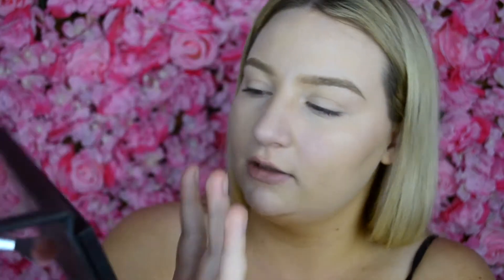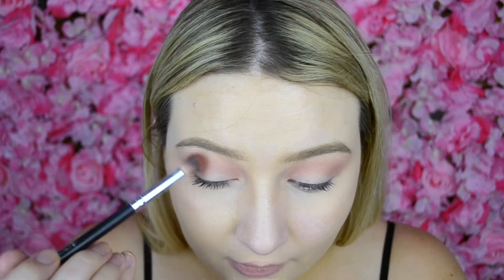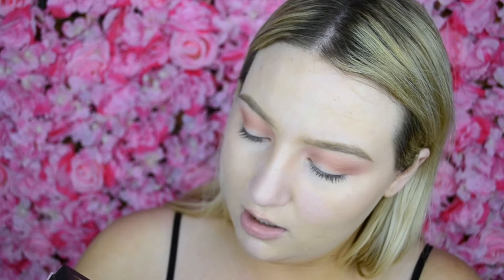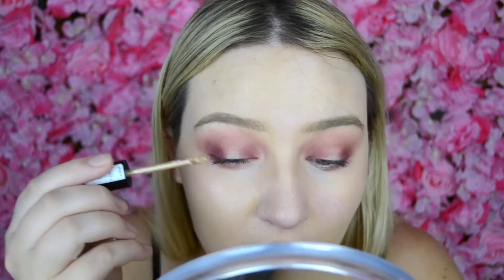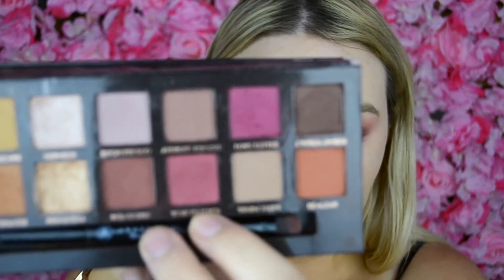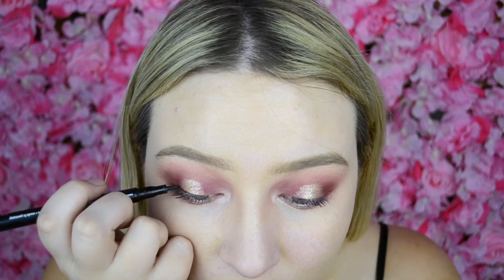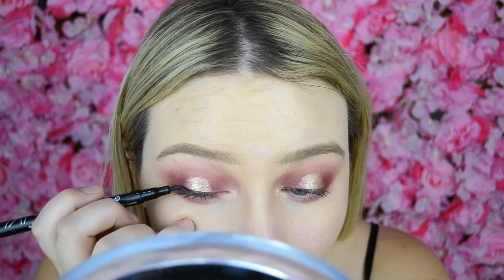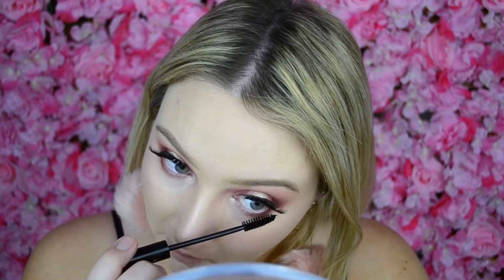5 MINUTE Quick & Easy Valentines Day 2018 Makeup ♡ Tobie Jean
the bundle / watch I have is the Classic Petite Ashfield 32mm + Small Cuff
You can also find me here ↓